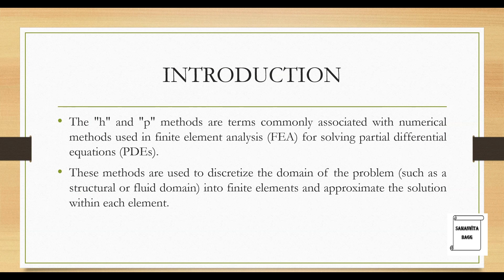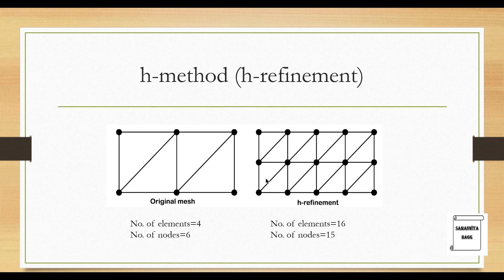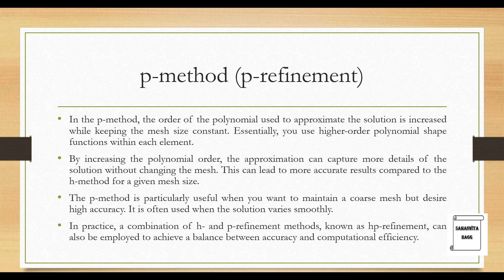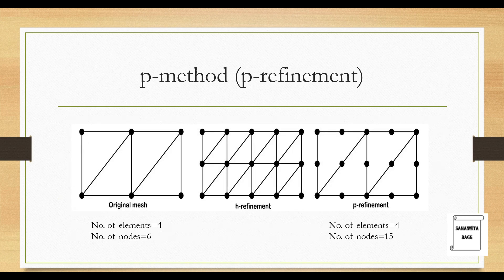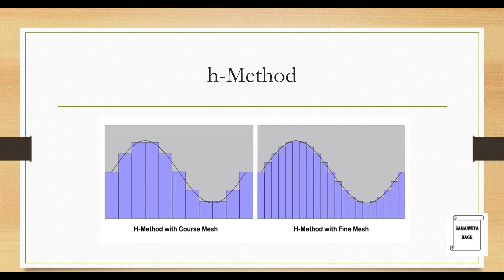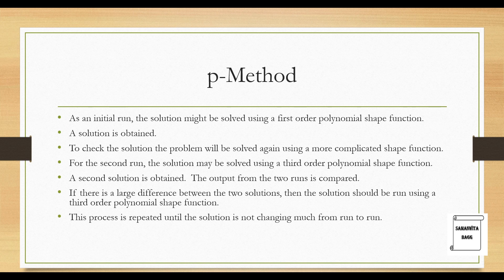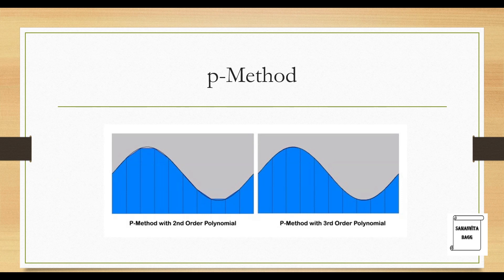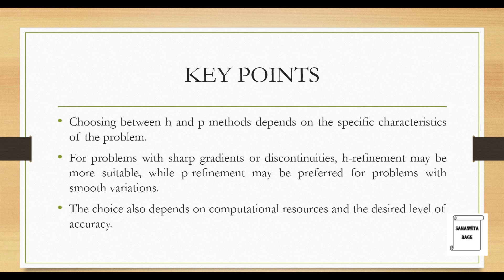H-Method and P-Method | h-refinement | Basic Concepts | FEA Theory Lecture | L65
This video is a lecture on h-method and p-method of mesh refinement in Finite Element Analysis Course. It discusses about the comparison and use of h-refinement and p-refinement methods in  FEA solutions and how to minimise error and get better solutions.